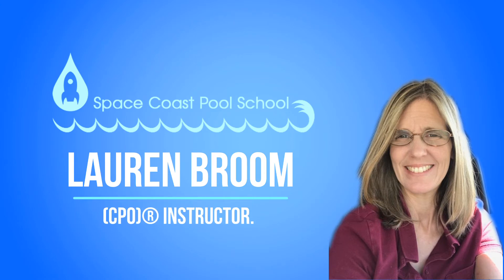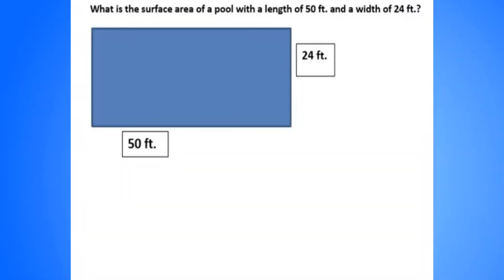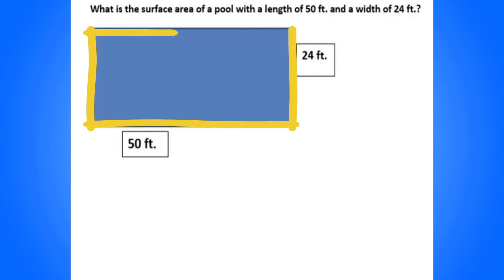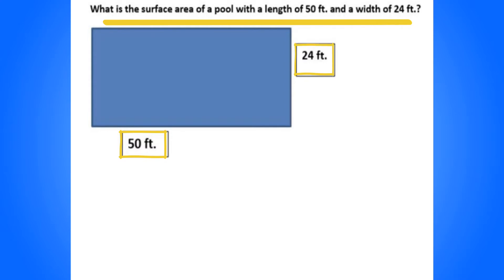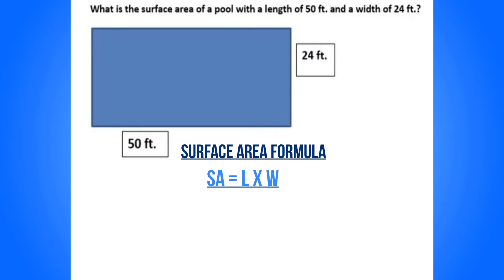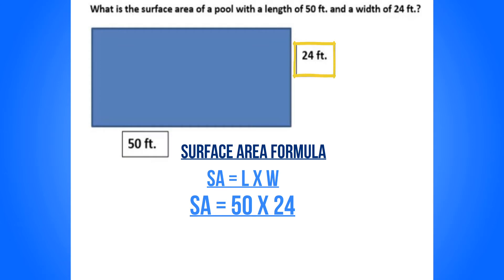Surface Area of Rectangular Pool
Learn how to calculate surface area of a rectangular pool.